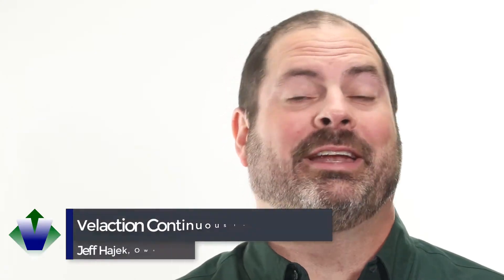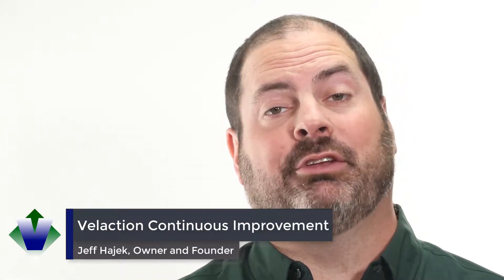Build Relationships - Principle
Our Continuous Improvement Development System is built around a set of principles. These are the guiding 'natural laws' of business. This video is a preview of our full video on building relationships.